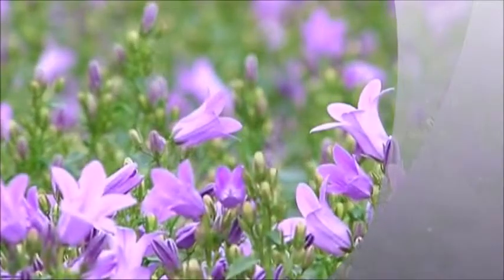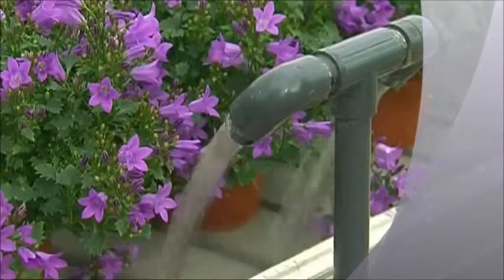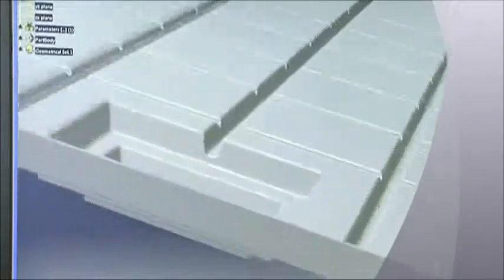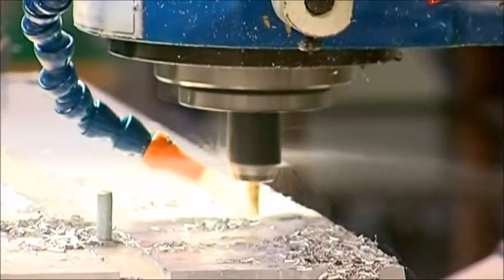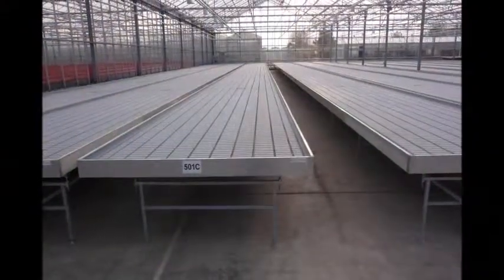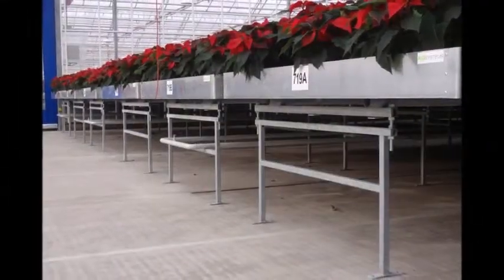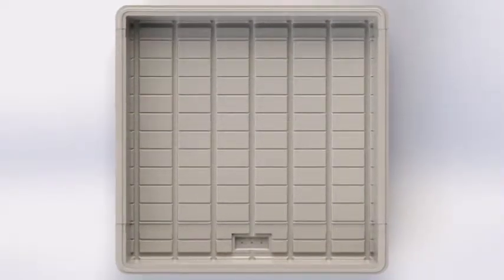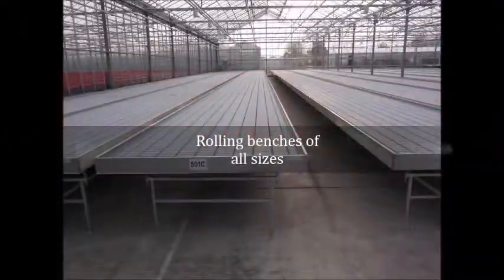Danish Hydro Tray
The ebb and flow system in hydroponics is the most modern cultivation method for potplant production. High-tech greenhouses, rigorous environmental standards and the desire for optimum efficiency and flexibility make the ebb & flow principle the most attractive on the market.